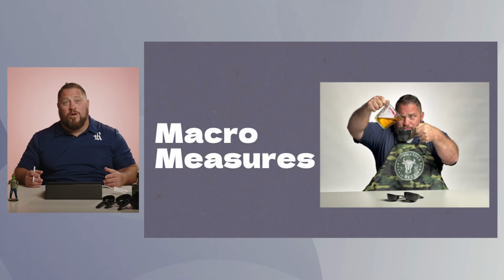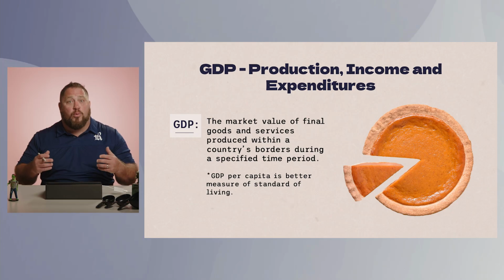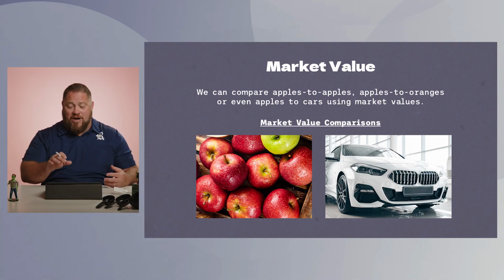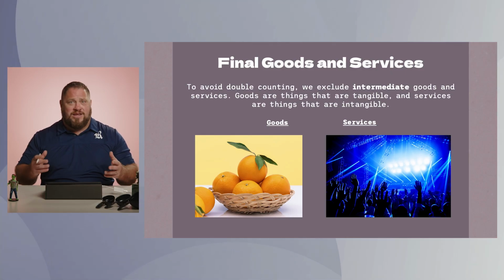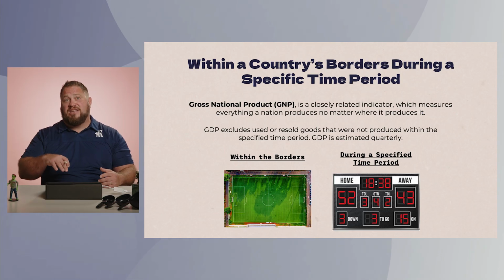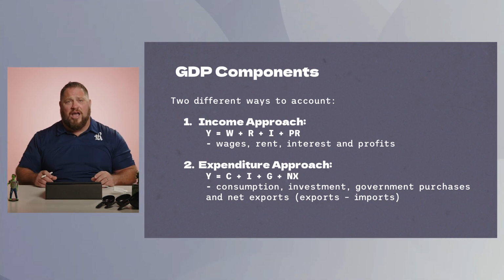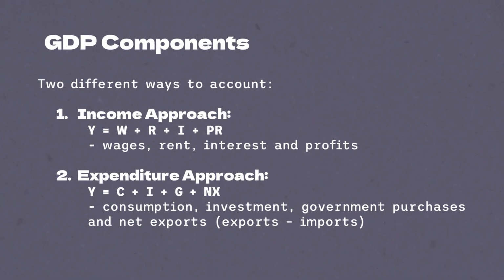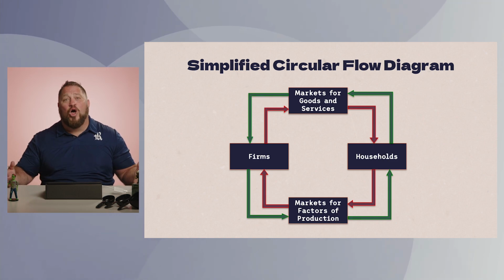Chapter Twelve: Macro Measures– V1. What is GDP?